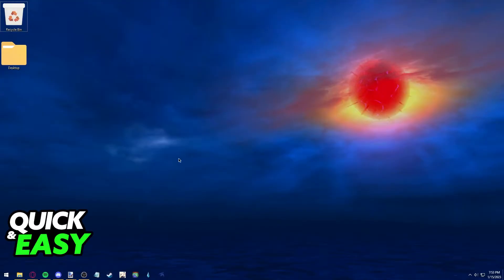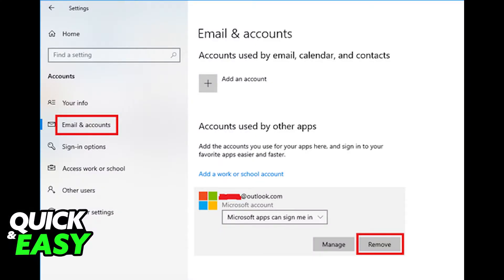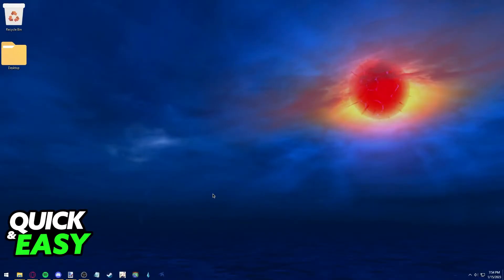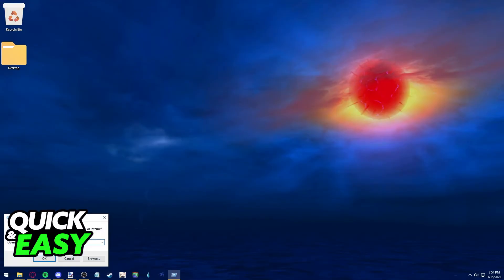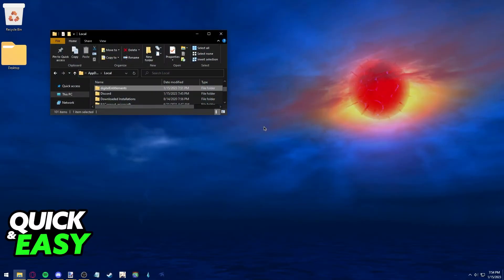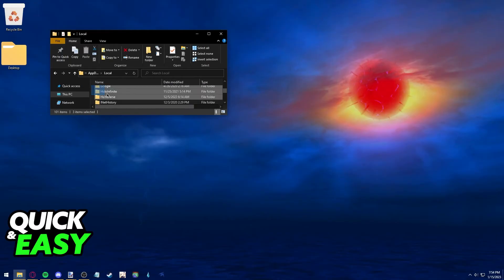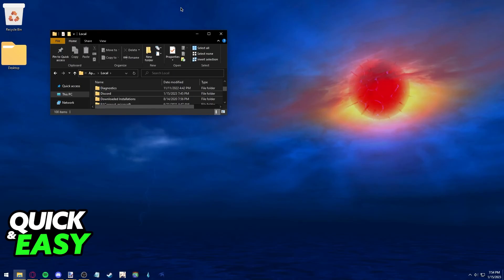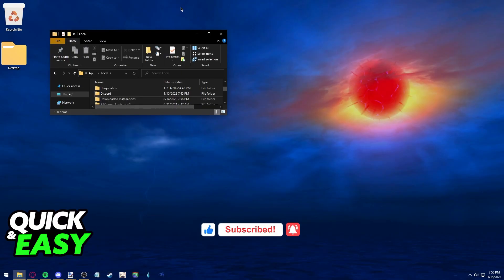How To Unlink Xbox Account from Fivem [EASY!]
In this video I will show you how to unlink xbox account from fivem.

I hope I have helped you with the video!